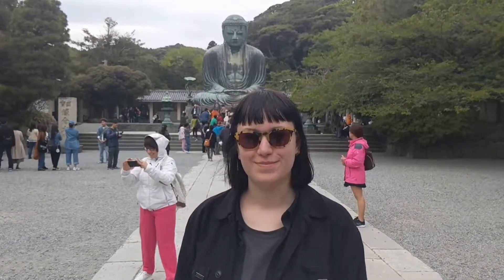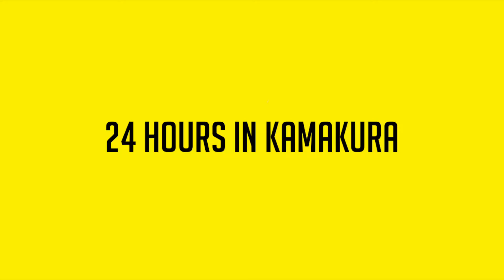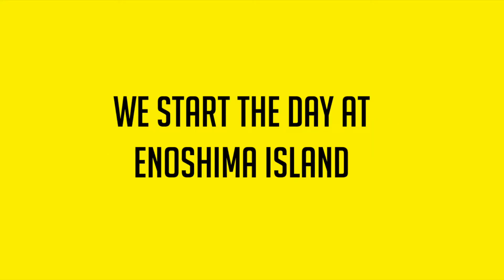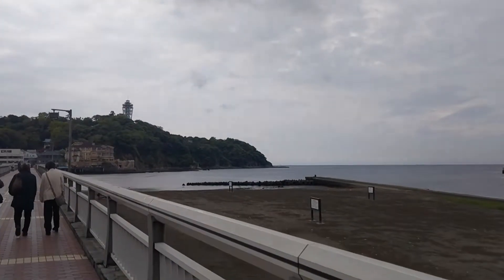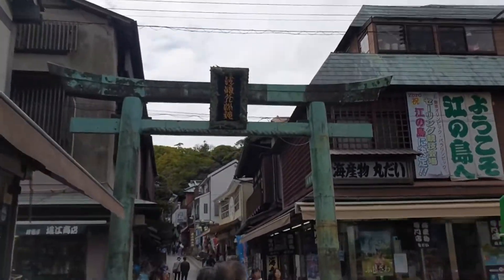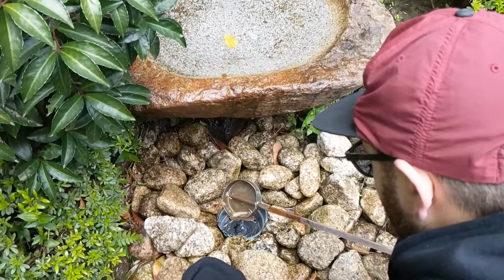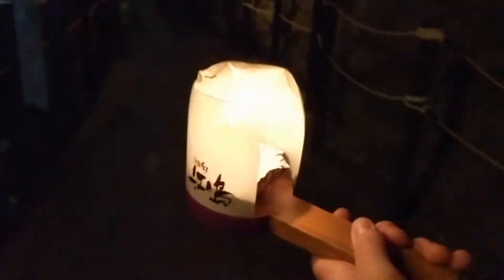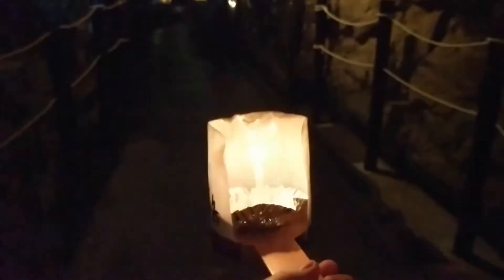Japan Diary : 24 Hours in Kamakura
We visited Enoshima Island and Kamakura for a day and this is what we saw!

Filmed on my Google Pixel XL and GoPro